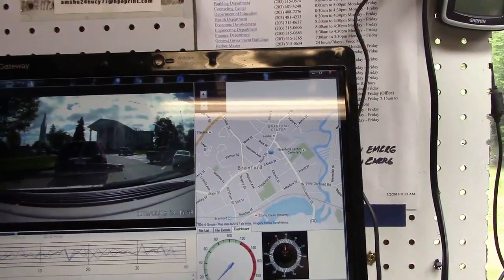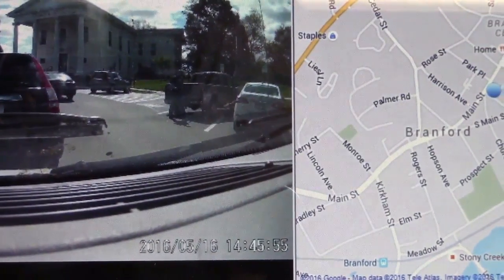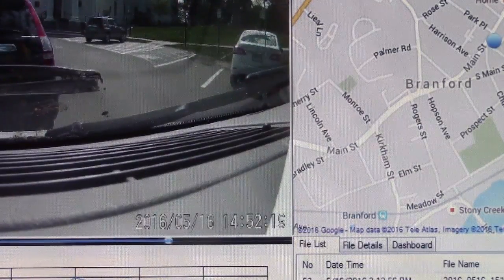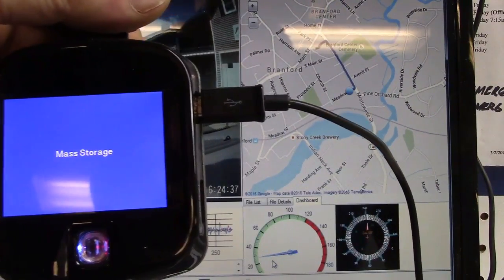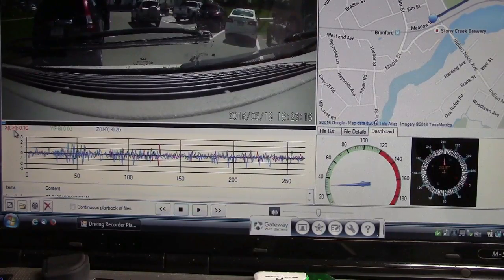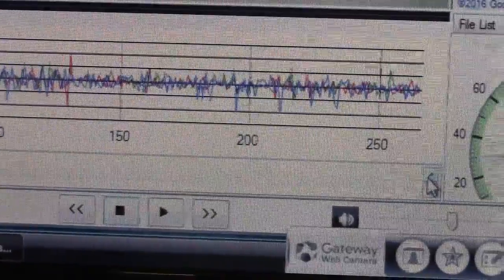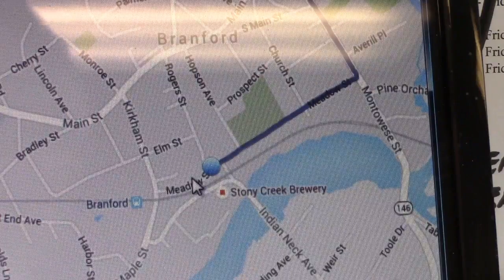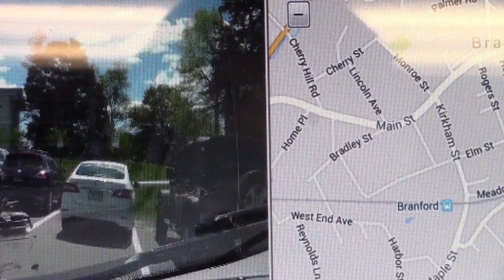Polaroid PD-G55H GPS 1080p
A new dash cam, seems to be a winner so far. A Full HD cam
Buzz